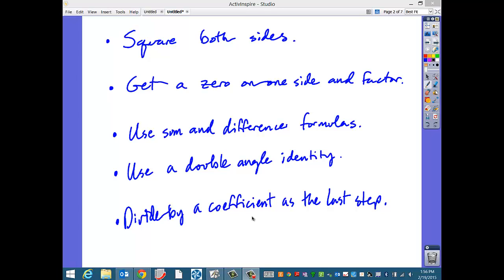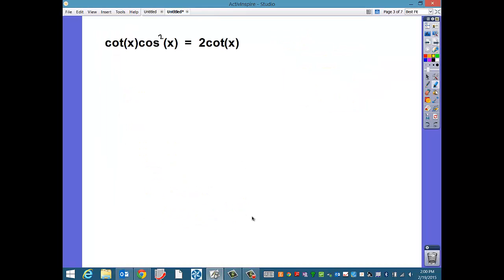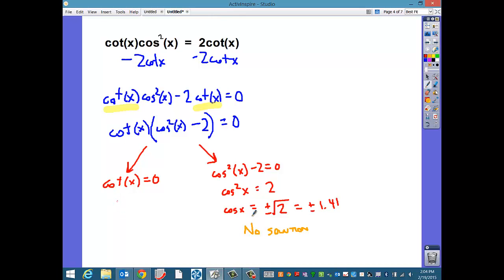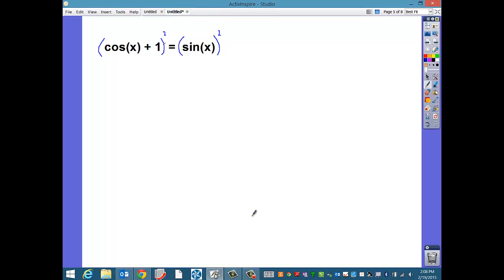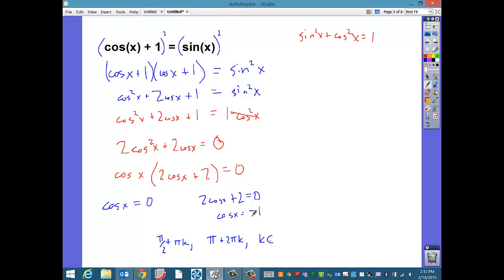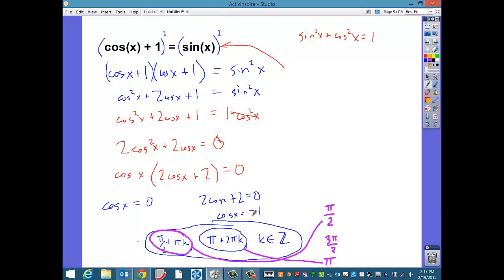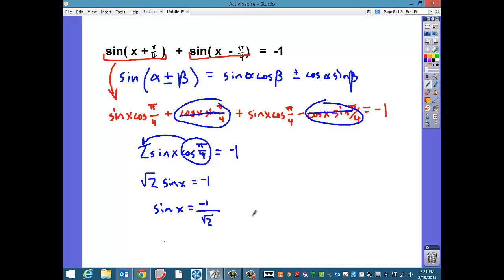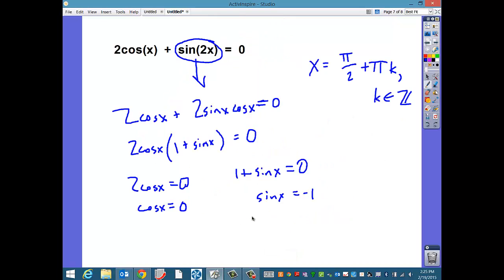Solving Trig Equations: Advanced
This is from the set we worked on in class with rotating groups on 2_18 and 2_19.